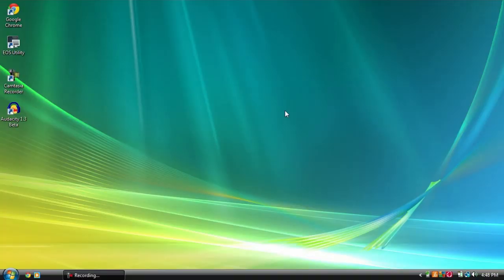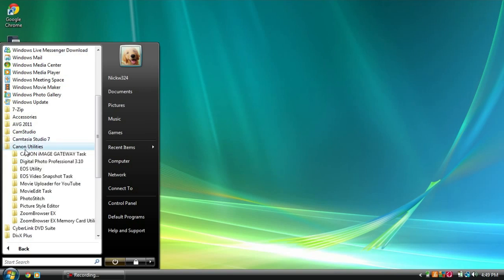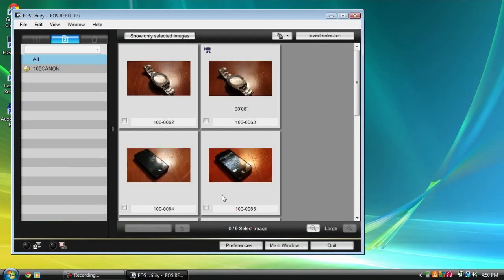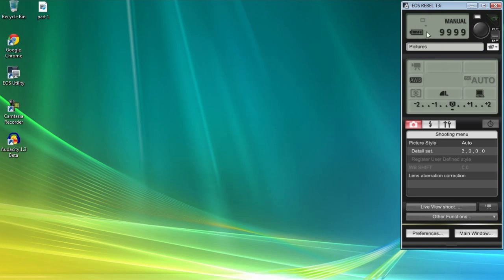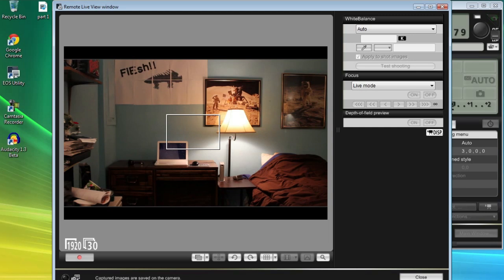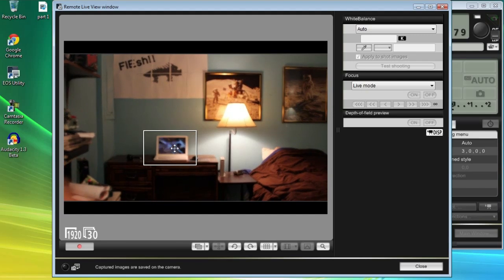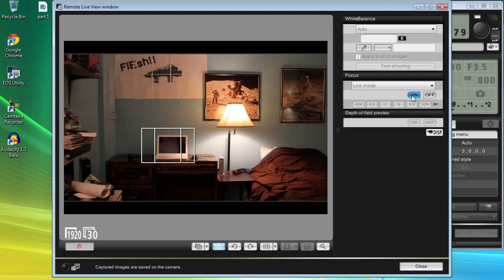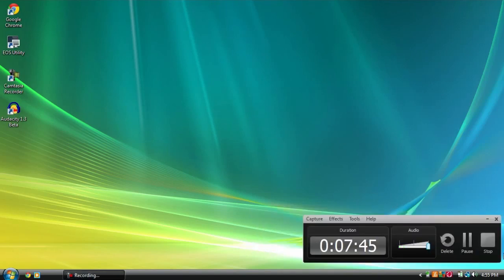Overview of the Canon EOS Utilities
Other Camera tests